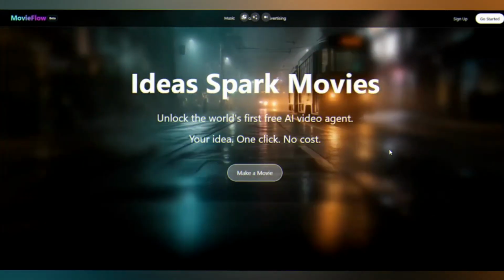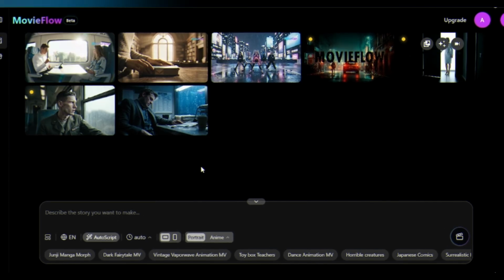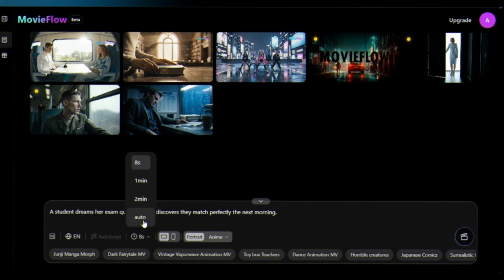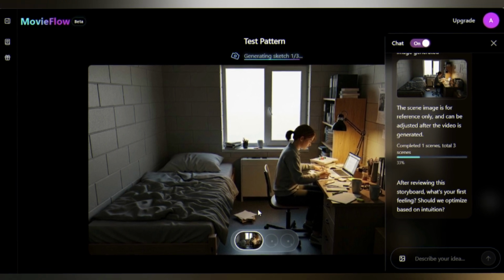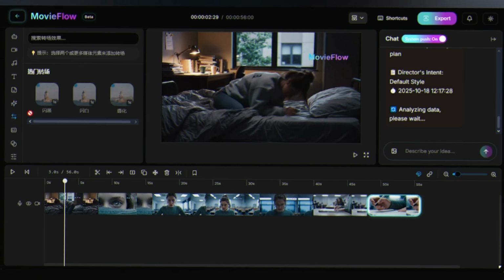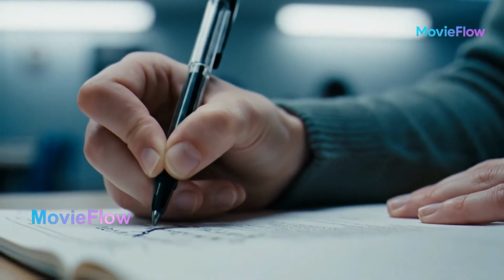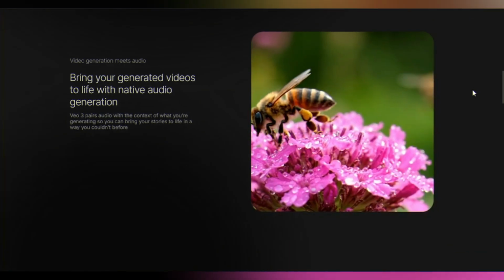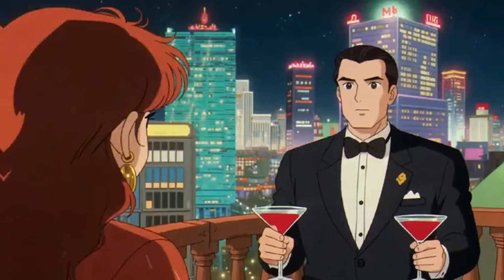New FREE And Unlimited Longest AI Video Generator : Create Full Films From a Single Prompt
New Free And Unlimited Longest AI Video Generator : Create Full Films From a Single Prompt, Text To video AI Free, Unlimited AI Video generation.
MovieFlow AI is the world's first AI video agent that lets you create long form videos (1–5 minutes) completely for free. Recent release Sora 2 and VEO 3.1 are getting hype from the audience but that text to video generator ai aren't free. In this case we are introduce our audience with an New AI Agent that can generate unlimited ai video with consistent character. In MovieFlow AI video generator Google veo 3.1 also included. This ai video maker mainly generate video from text to video ai and just a single prompt it can generate a full film. Let'e take a look of New FREE And Unlimited Longest AI Video Generator : Create Full Films From a Single Prompt.

Tools Used in This Video : Create Entire Film With AI

Video Breakdown :
00:00 Free And Unlimited AI Video Generator
00:28 MovideFlow AI Agent : Longest AI Video Generator Free
00:55 Single Text Prompt Into Long AI Generated Video
02:35 Single Prompt = Detail script Using Movieflow AI
03:22 Result of Movie Flow AI Movie
03:33 Movieflow : AI Video Editor
04:51 how to use VEO 3.1 Free and unlimited is in MovieFlow
05:08 After Unlimited video generation how to remove unwanted object 1
05:22 MovieFlow Template
05:28 How to generate a complete AI Music Video Free

@MovieFlow_Official  is the world's first AI video agent that lets you create long form videos (1–5 minutes) completely for free.
Like VEO 3 and Sora Moveflow is also a new generation AI Video generator but the difference is it can generate video longer than VEO 3 And sora 2.